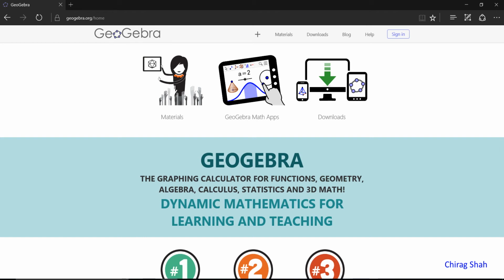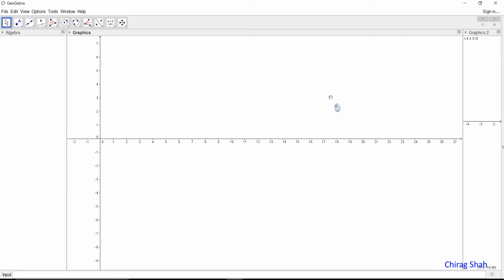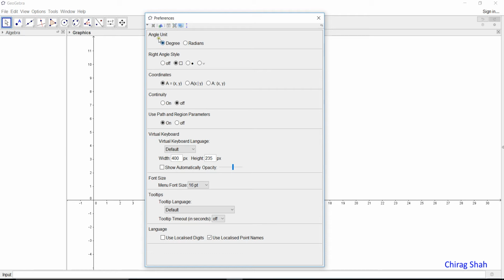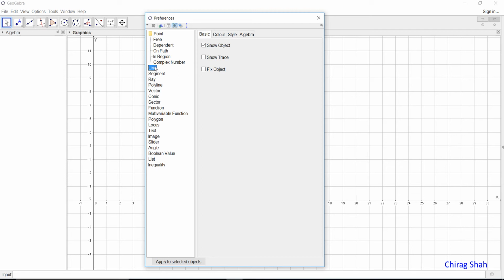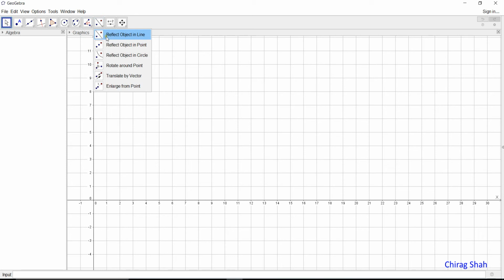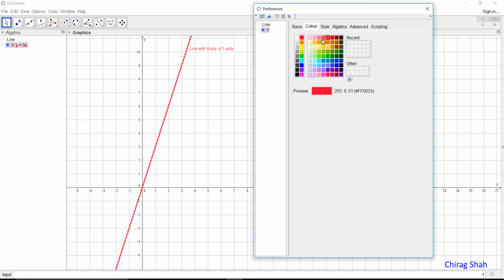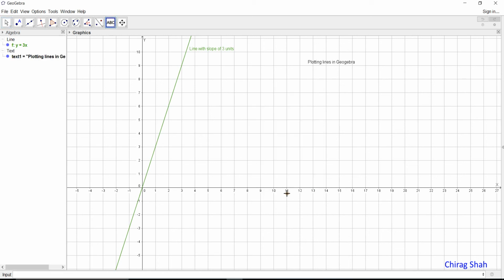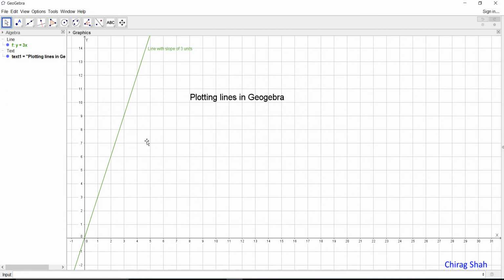Geogebra Tutorial - Introduction